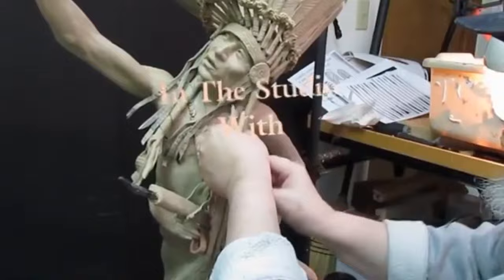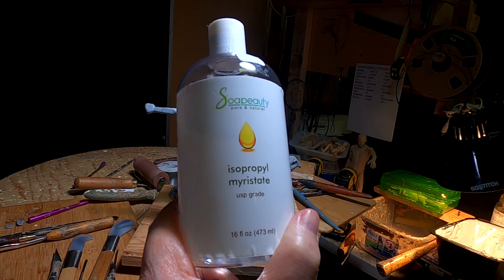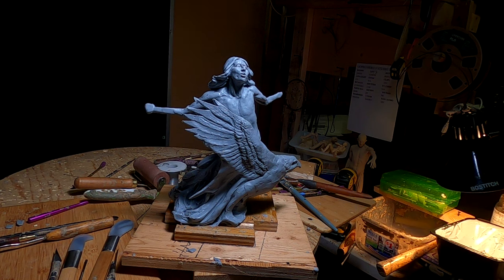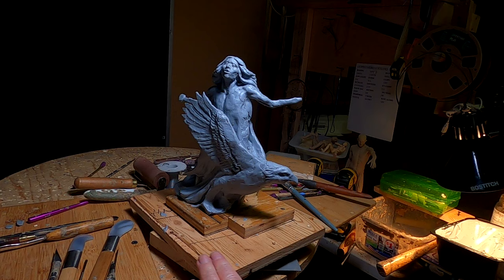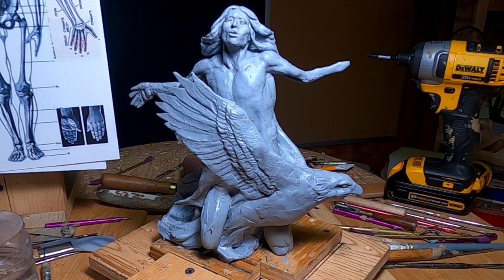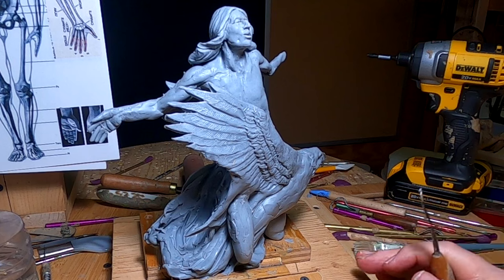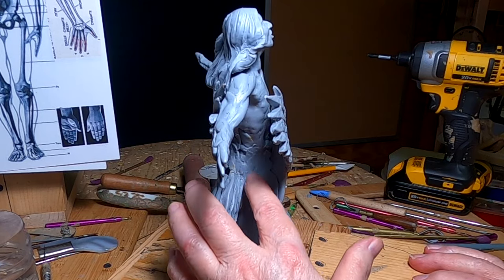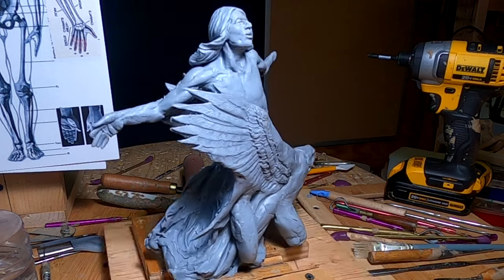A DREAM OF EAGLES Starting his Hand, and an Off The Wall Idea, Given to me By My Friend